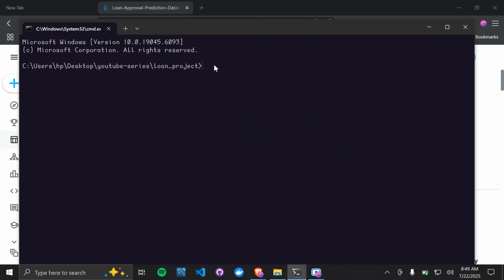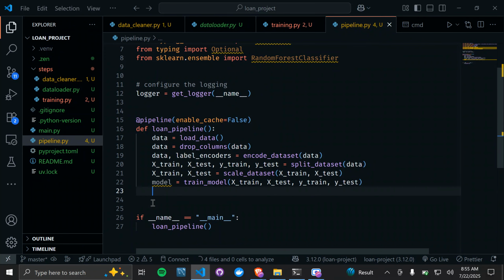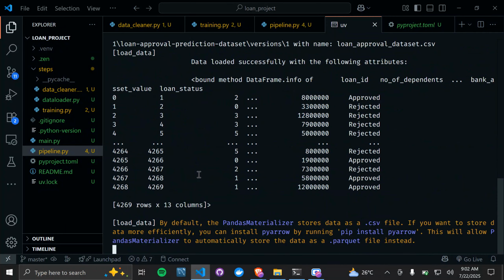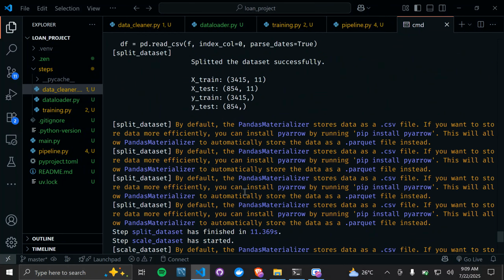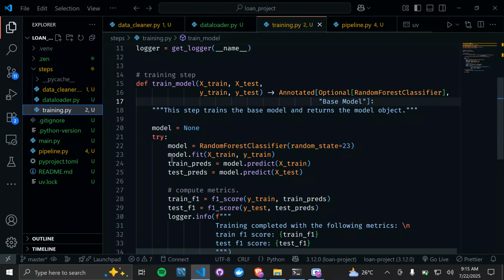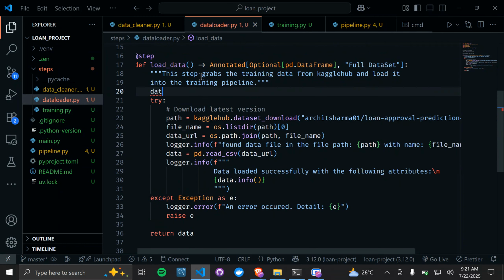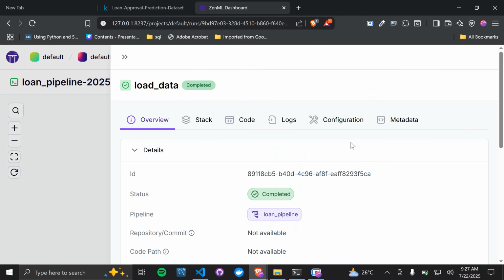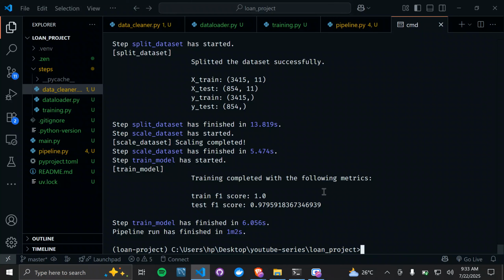PART TWO: Designing End To End ML Application with ZenML, MLflow, FastAPI & Logfire.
This is Part Two of Designing an End to End Machine Learning Application with ZenML, MLflow, FastAPI, and Logfire. In this video, we set up the ZenML pipeline for training the baseline model. You'll learn how to define and connect pipeline steps for data loading, preprocessing, model training, and evaluation. This forms the core structure that powers reproducible and modular ML workflows, laying the groundwork for experiment tracking and deployment in later stages.